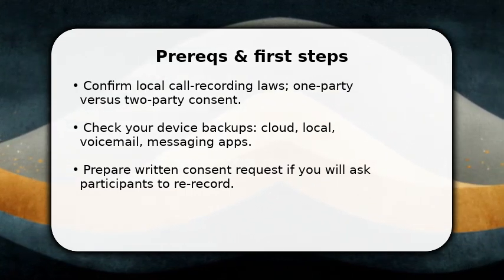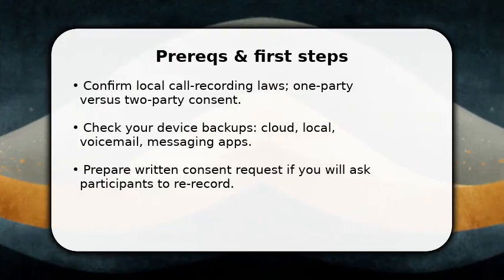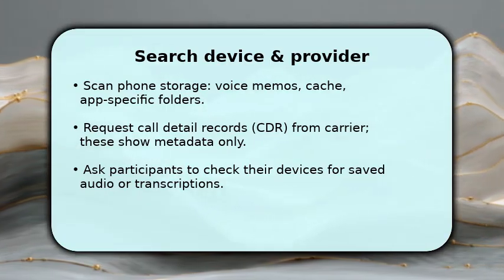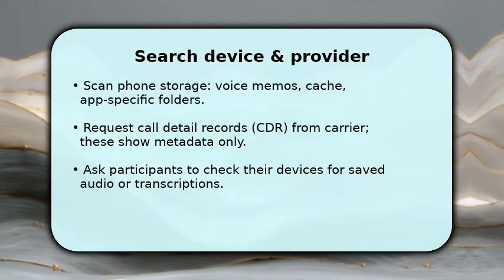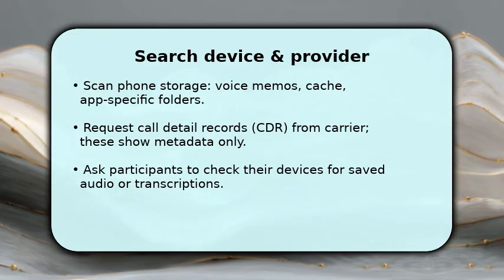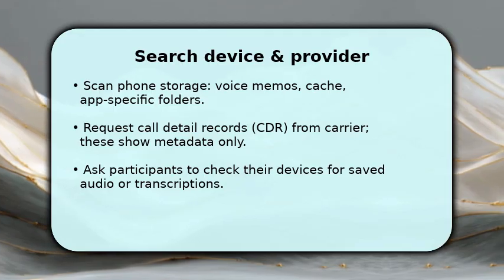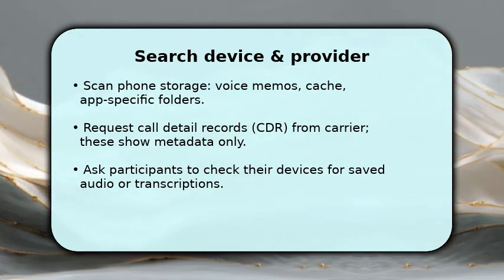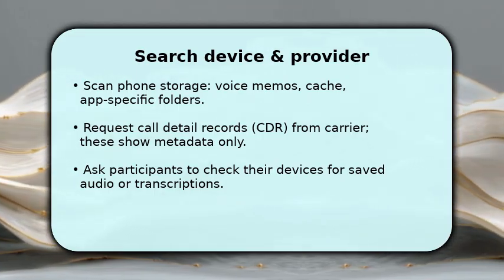How to Get Recording of Unrecorded Call - Easy Guide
How to Get Recording of Unrecorded Call - Easy Guide | 🔒 Surfshark VPN Deal — Stay private and secure. $1.99/mo + 3 Months Free ▸

Discover the simple steps to record an unrecorded call on your smartphone. This video guide provides essential tips and tricks for anyone looking to capture important conversations without consent, ensuring you never miss a word again.

how to get recording of unrecorded call, capture calls secretly, secret tap recordings, call recording apps, phone eavesdropping guide, legal implications of phone tapping, privacy laws for recorded conversations, best practices in covert audio capture, using your smartphone to listen back, record call without consent